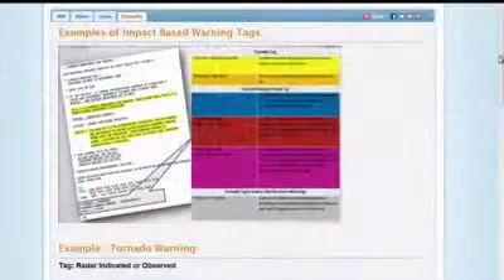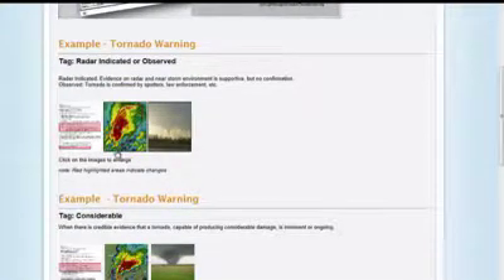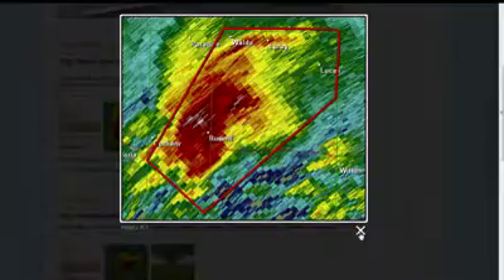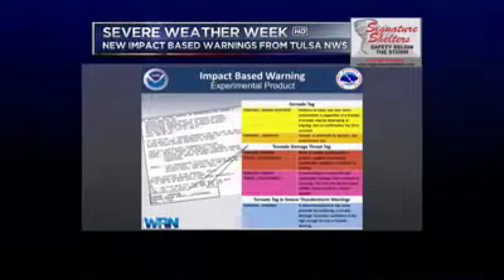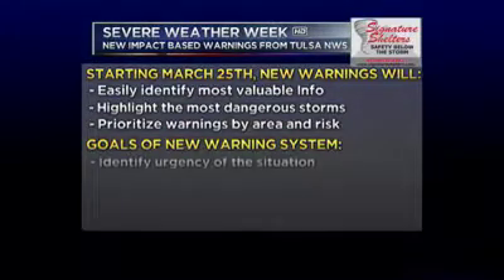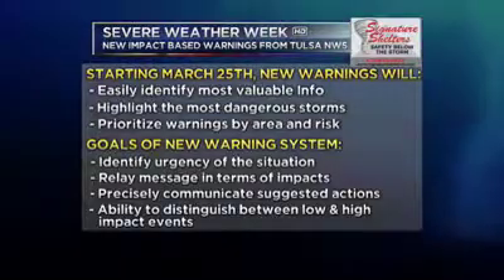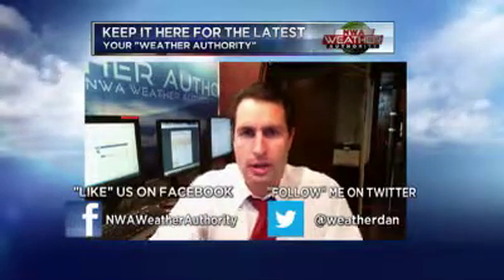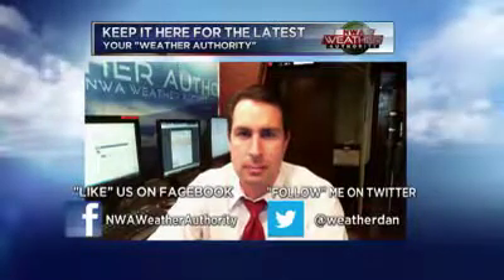Description of Impact-Based Storm Warnings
Starting March 25, 2014 the Tulsa National Weather Service starts the new impact-based storm warnings for the eastern OK/NWA/RV area.  Here's an explaination of the differences you will see in the wording of the severe t-storm and tornado warnings.